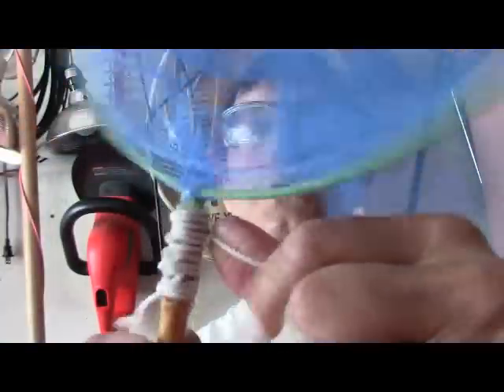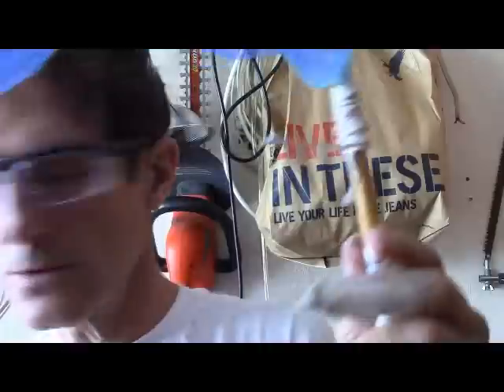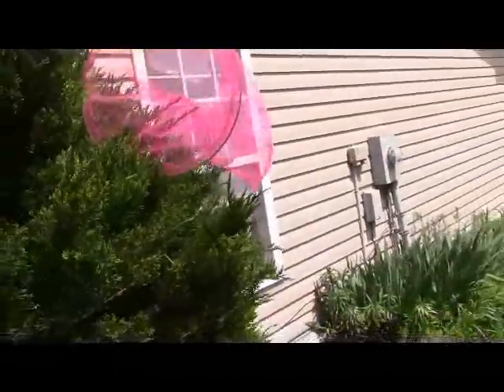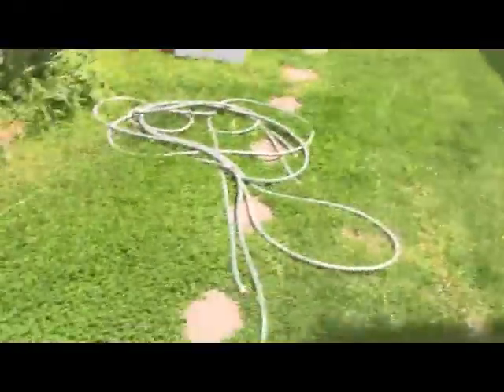The old handyman hates Carpenter Bees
Method of killing carpenter bees by catching them with a cheap repaired insect net.